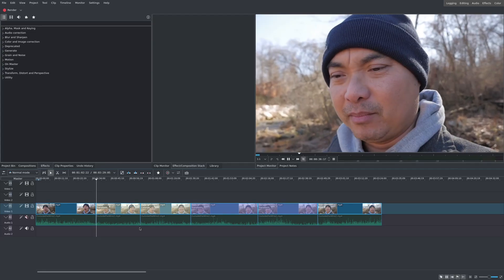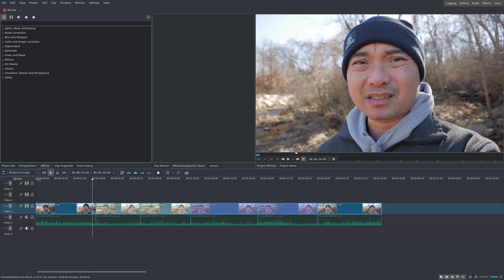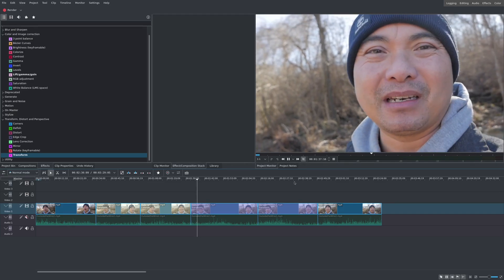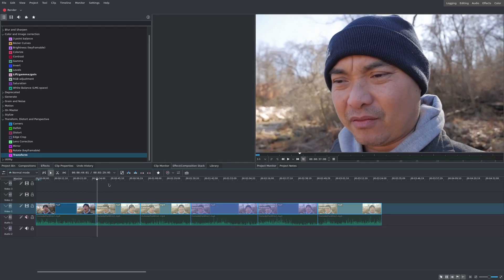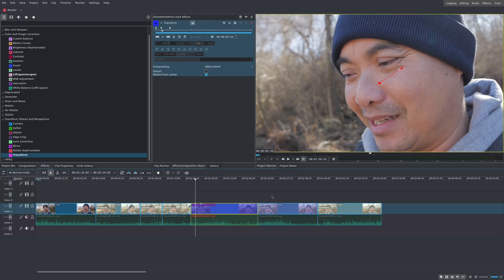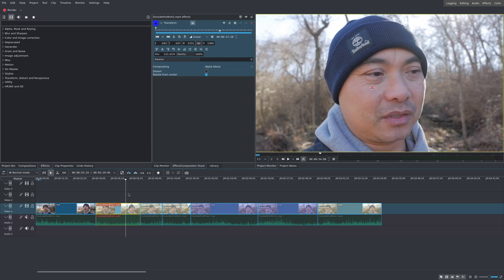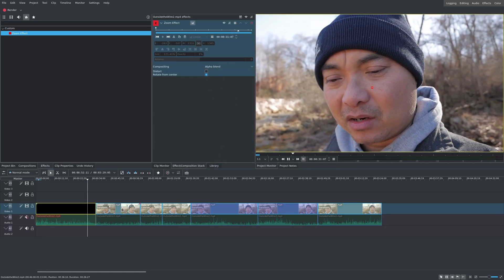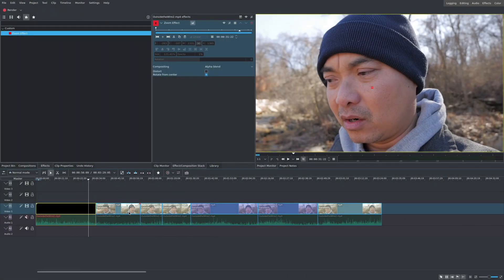Kdenlive How To Copy Effects and Create Custom Effects Easily! | Kdenlive Tutorial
Learn How To Use Kdenlive Copy Paste Effects and Custom Effects Features to Quickly and Easily apply effects.